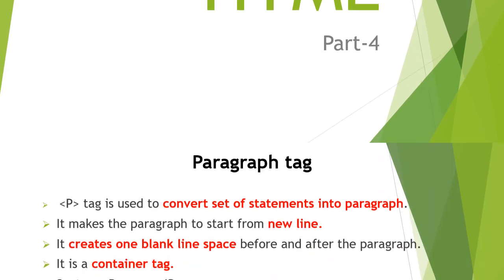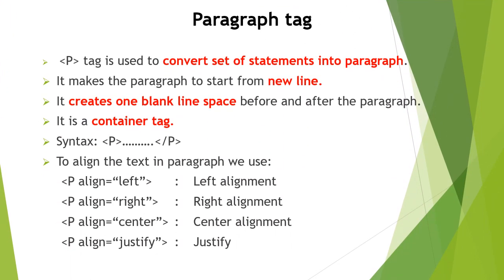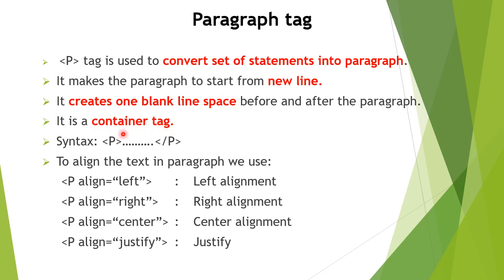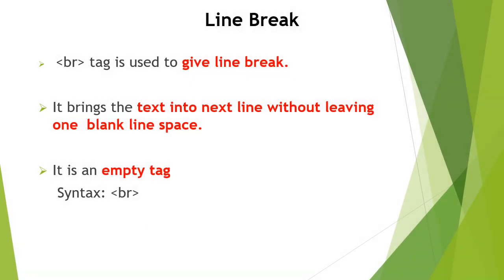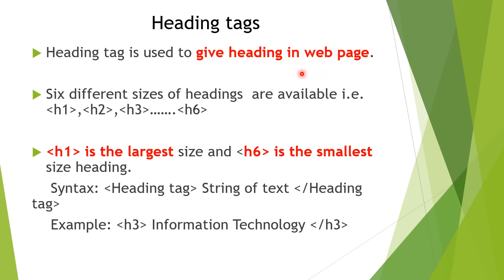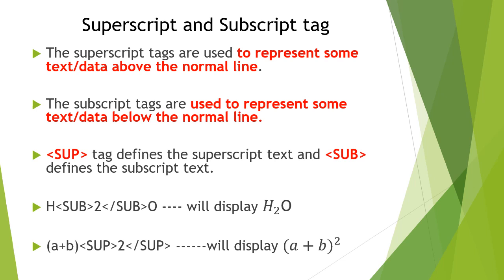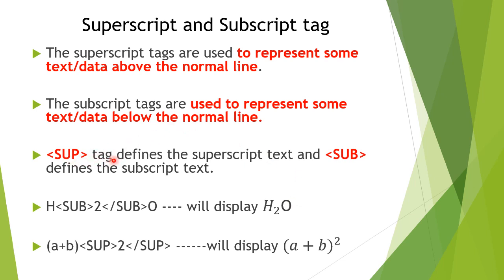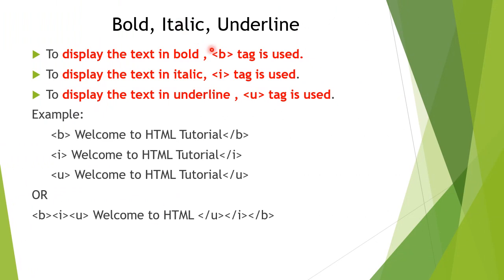HTML - Part 4 (Class 6)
Presented By : - Mrs.Preeti Tanwar